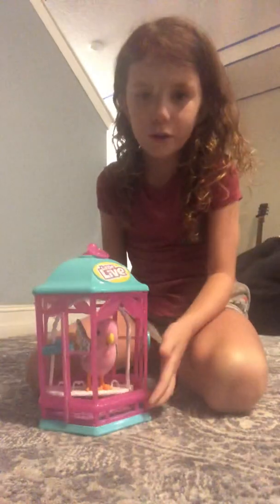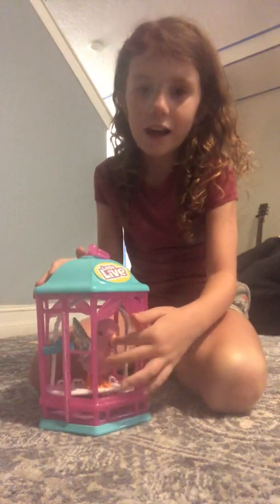Little live bird 🐦 - Sophie will talk about it and show you this awesome toy her dad gave her.